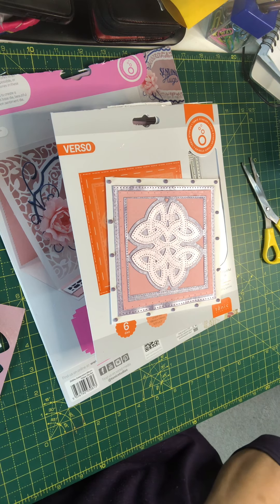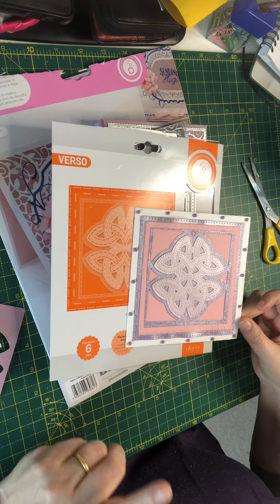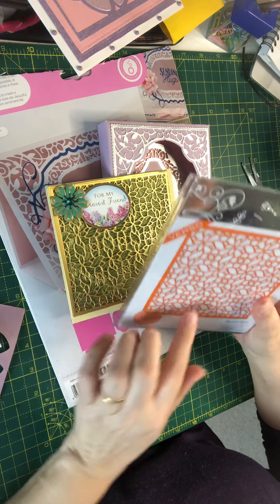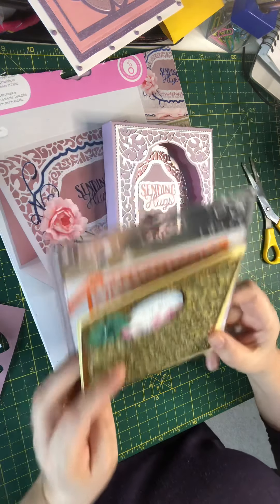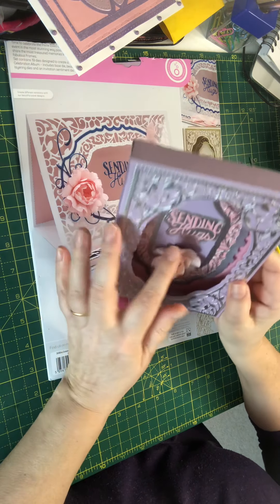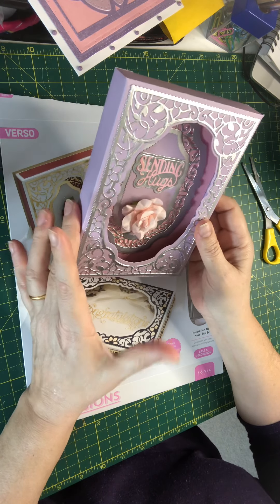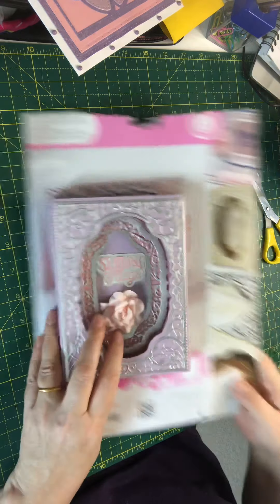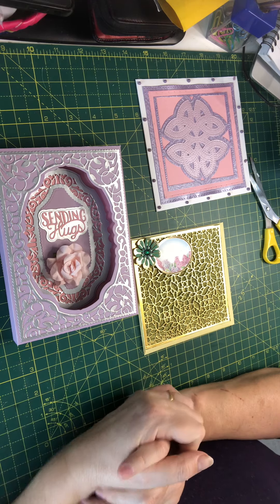Tonic Makes using up coloured card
Today I’ve made three cards using coloured card to try to use up all the colours I’m hoarding.  So I’ve made a pink & lilac coloured Celtic Cross, a botanic twine die with gold & a shahid box again using light colours.